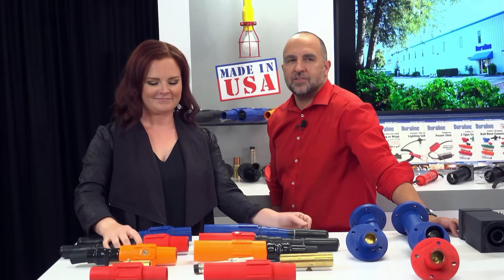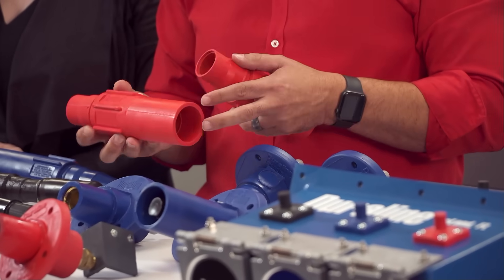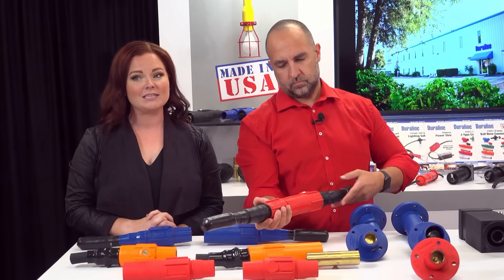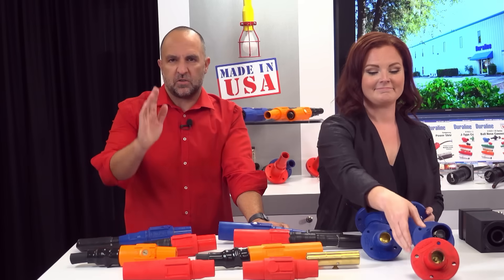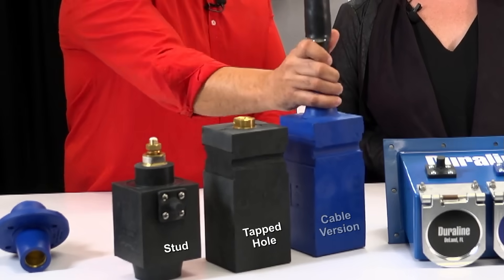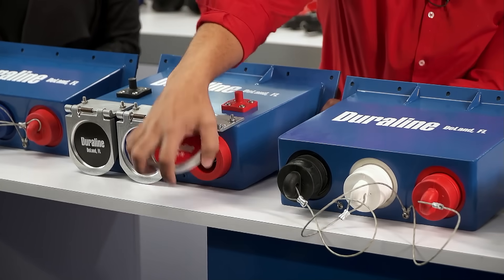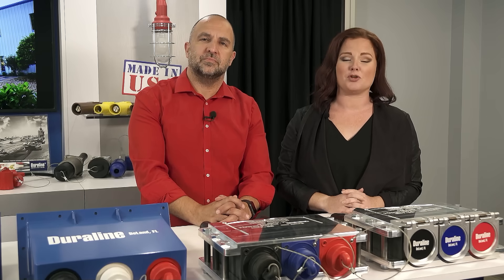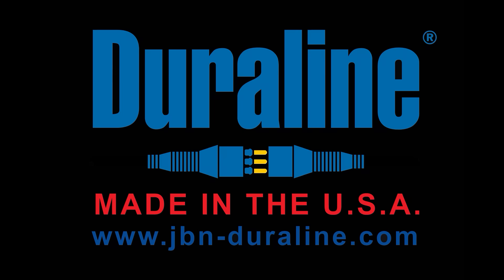E1023 Series Single Pole Cam Type Latching Connectors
Duraline E1023 Shrouded Taper Nose “J” Series In Line Latching Cam Type Connectors, Single Conductor 250-750 MCM

Rated 690 amperes continuous, 1150 amperes intermittent 600 Volts AC/DC. Single Pole In Line Latching Cam Type Connectors.  Nema 4 Rated for Indoor/Outdoor Use.

Available with Crimp tube and Double Set Screw Attachment.

Features new Contact design that eliminates the possibility of contact rotation within the molded insulating sleeve. Ideally suited for a wide range of applications.

Section Includes Contacts, Sleeves and Receptacles in Taper Nose Style Molded Insulating Hood / Sleeves Per OPNAV 11310.3B

E1023 Series Cam Lok connectors achieve positive connections through a unique latching design. High locking pressures are developed, yet unlocking is quickly accomplished by depressing an insulated, external button. There are no external metal parts and no tools needed to connect or disconnect. These connectors feature a shrouded taper nose design insulating sleeve to allow a splash-tight seal between male and female contacts. Insulators are available in several colors for phase identification. Typical applications include motor connections, generators, power panels and navy ship-to-shore systems

Duraline Shrouded Taper Nose “J” E1023 23 Series Navy Shore Power Cam Lok Connectors are the Original Preferred Standard used by Navy bases and shipyards in supplying 3-phase power to ships at dockside for over 50 Years. Our latching connector series has been tested to meet Navy specs. They provide heavy duty, completely insulated connectors that are vibration resistant. These connectors will not vibrate or loosen, ensuring high conductivity and maximum efficiency.

Some applications include entertainment, oil and gas, ship to shore power, ship building, mining operations, power distribution, construction sites, and other temporary power applications

These connectors are compatible with Leviton 23 Series Connectors and Eaton Cam Lok E1023

Ship to shore latching Cam Connectors by Duraline are UL/cUL Listed 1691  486A/B

V-O Flammability Rating

V-O Vertical Burn Burning stops within 10 seconds after two applications of ten seconds each of a flame to a test bar. NO flaming drips are allowed